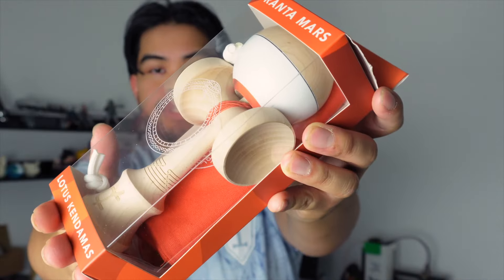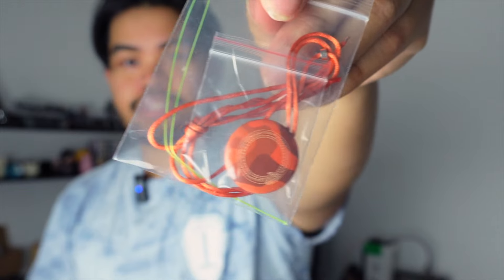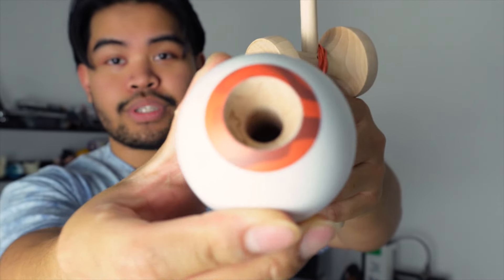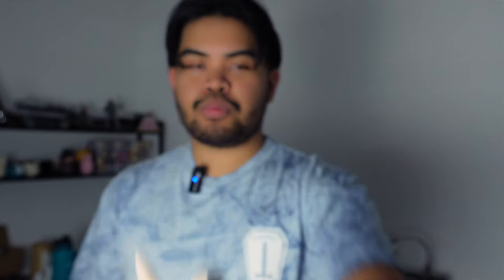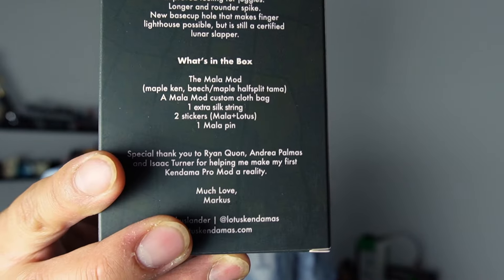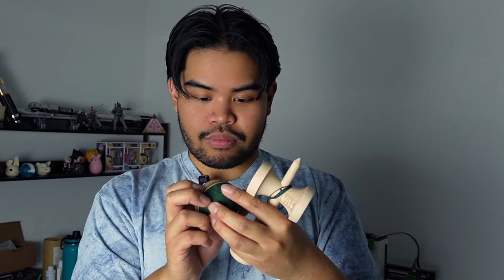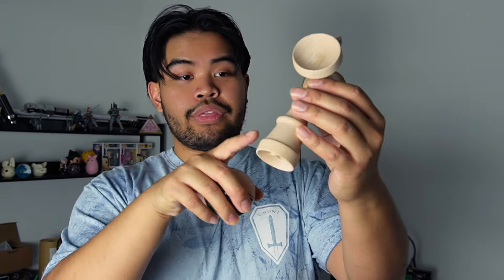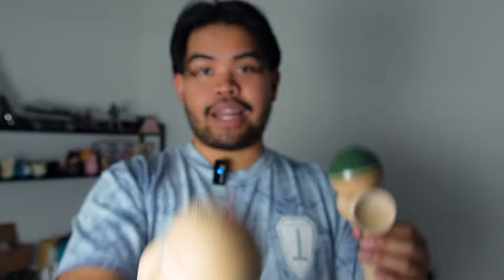Lotus Kendamas MALA and Mars Mod Unboxing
Hey Ya'll! Franta and Markus gifted me their mods during battle after the edits released, and I could not be more honored to do a video about it. These things are absolutely amazing looking. They drop today on the Lotus website, so make sure to cop!

Kendama Depot: elco23 (One Time Use)
KendramaCo: elco15 (Unlimited Use)

0:00 - Intro
0:53 - Mars Mod
3:53 - MALA Mod
7:04 - Closing Remarks